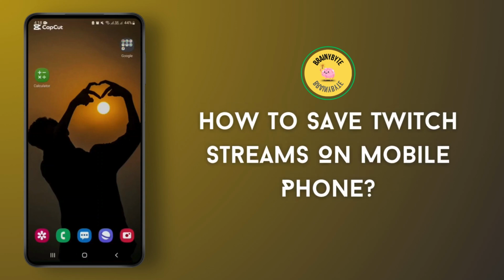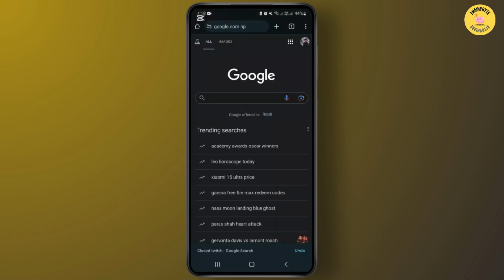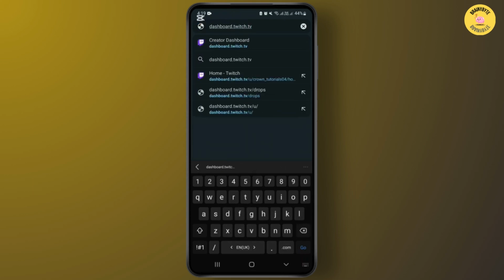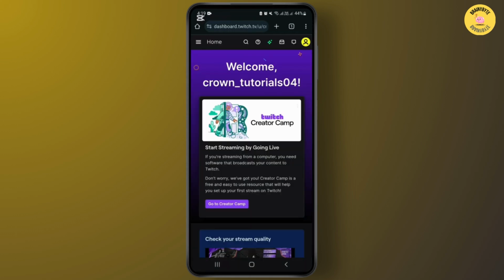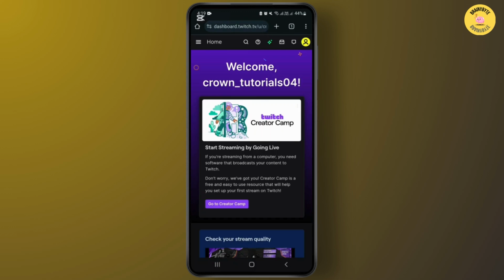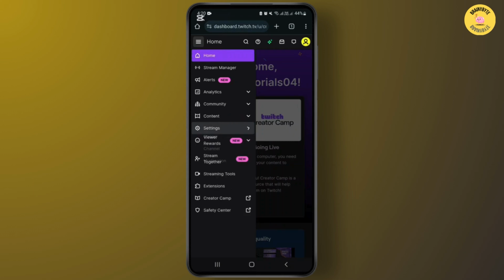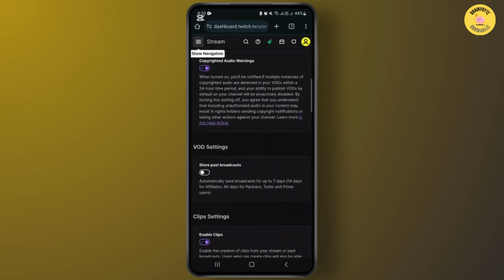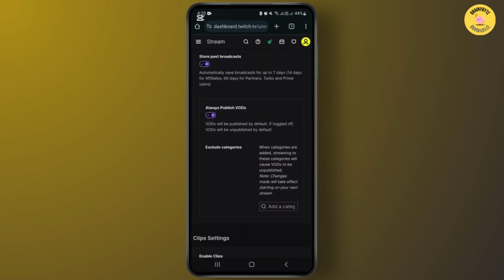How To Save Twitch Streams On Mobile Phone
How to Save Twitch Streams on Mobile Phone (2025)!
Want to save Twitch streams on your mobile phone? This video will guide you through the steps to save your favorite Twitch streams quickly and easily. Whether you're asking, "How do I save Twitch streams on my mobile phone?" or need help with the process, this tutorial has you covered. Learn how to store Twitch streams on your phone and watch them later, even without an internet connection. Watch now to see how you can save Twitch streams on your mobile phone today!

Timestamps:
00:00 How to Save Twitch Streams on Mobile Phone
00:10 How Do I Save a Twitch Stream on My Phone?